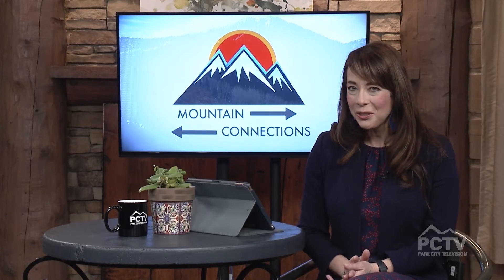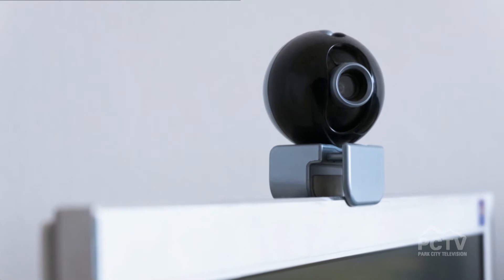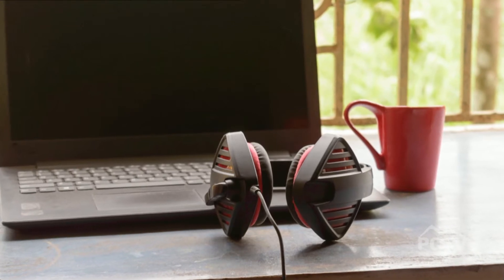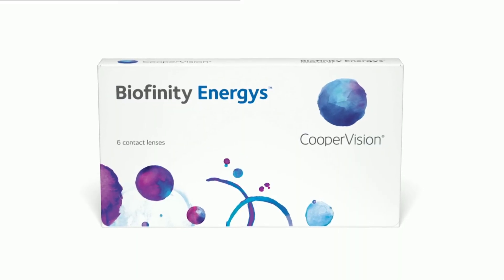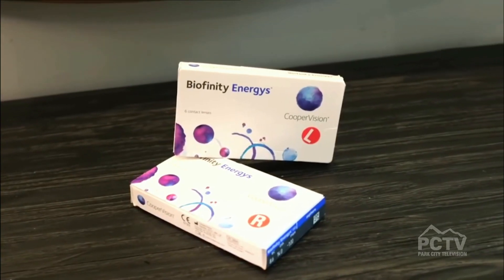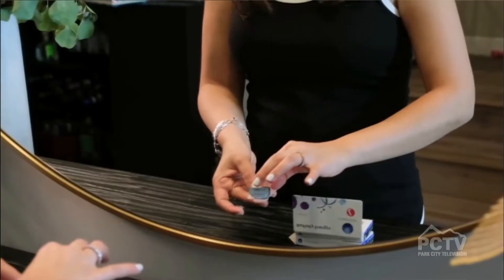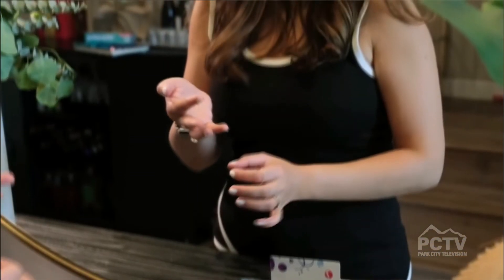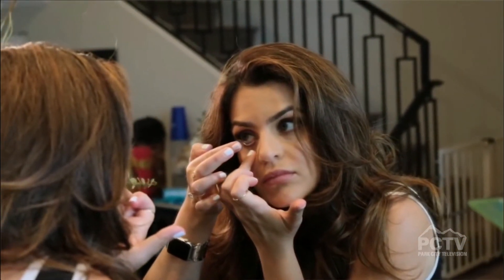Productivity With Jessica Naziri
Women across the country are being forced to juggle home life, virtual schooling, and remote work all at once. If you are looking for a way to work smart and find balance, tune in to this interview with  women’s lifestyle and technology expert Jessica Naziri.